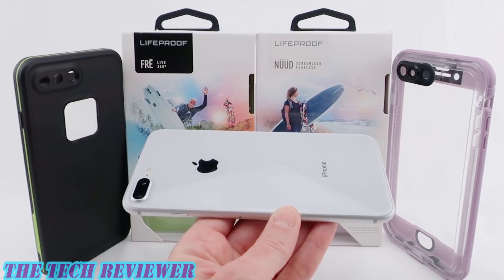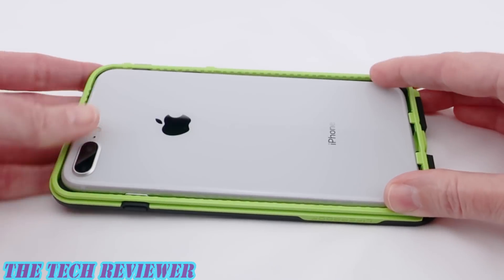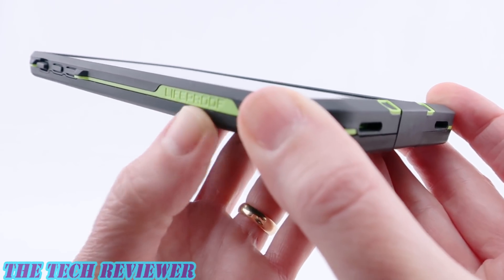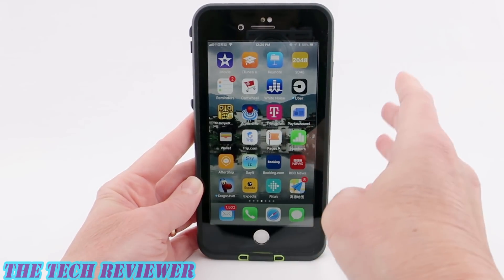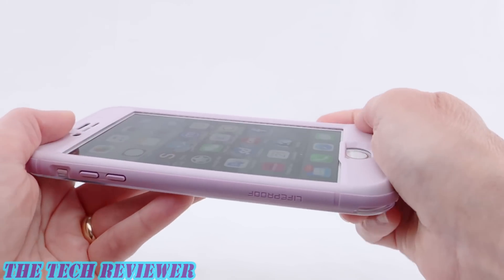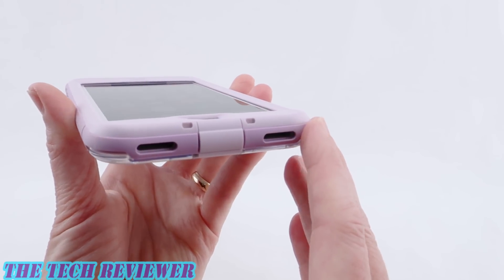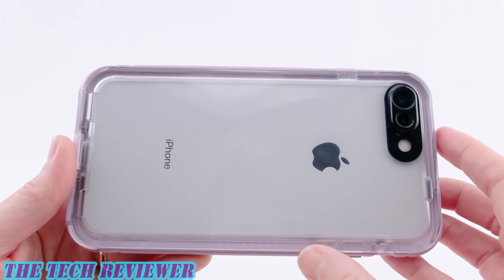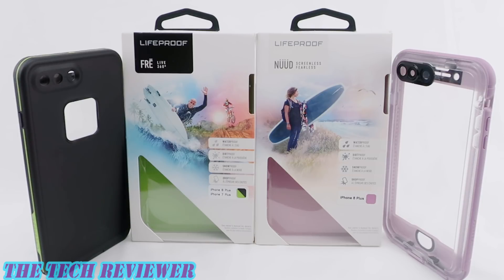FRE or NUUD? Which LifeProof Case to Choose for iPhone 8 Plus??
If you are looking for a waterproof case for your iPhone 8 Plus, you might be torn between the LifeProof FRE and LifeProof NUUD. Both are very good cases, but they do have important differences! Screen protector and screenless protection is only part of it--watch and find out more!

LifeProof NUUD has an MSRP of $99.99 and comes in four colors. It is available directly from LifeProof Asia, LifeProof's USA website and many other retailers:

LifeProof FRE has has an MSRP of $89.99, comes in five color combinations, and is available directly from LifeProof Asia, LifeProof USA and many other retailers:

Many thanks to the kind folks at LifeProof Asia for sending me out these case samples to review.